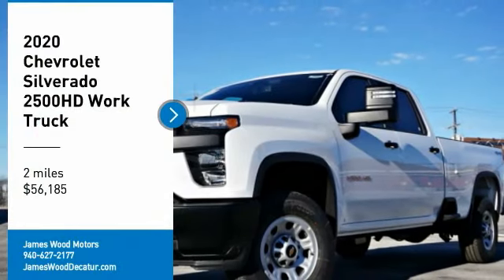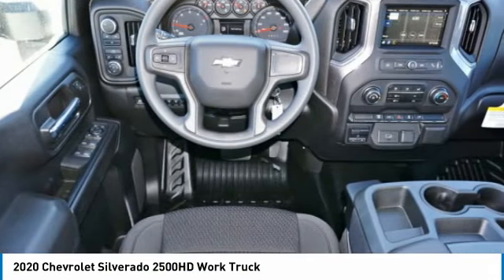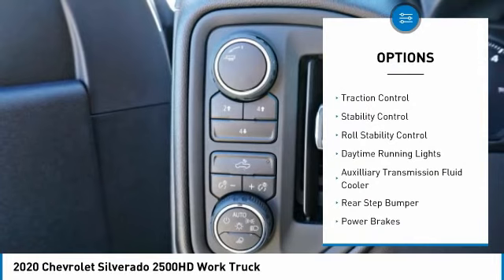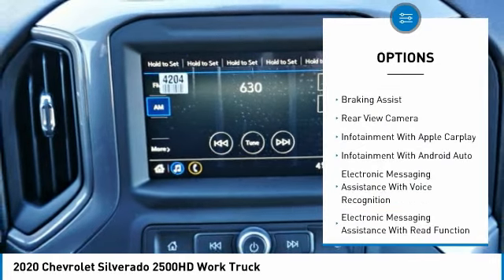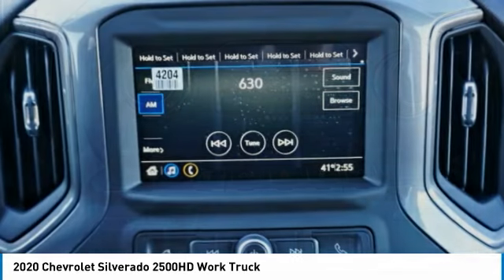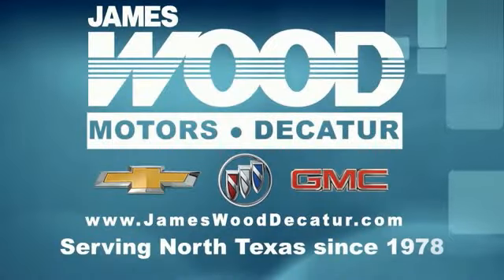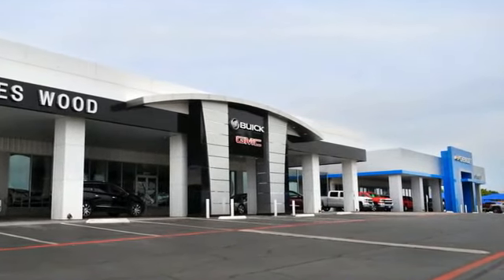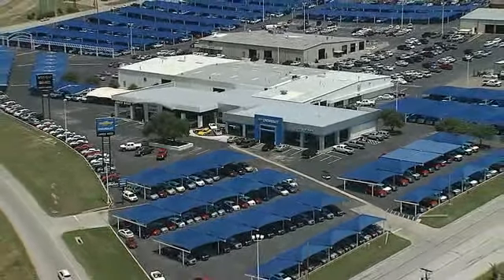2020 Chevrolet Silverado 2500HD Decatur TX 100865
2020 Chevrolet Silverado 2500HD Work Truck

2111 US HWY 287 South

This Summit White 2020 Chevrolet Silverado 2500HD Work Truck might be just the crew cab 4x4 for you.  It has a 8 Cylinder engine.  We've got it for $56,185.  Complete with a charming white exterior and a jet black interior, this vehicle is in high demand.  Interested? Come see our new inventory of New Chevrolet, GMC and Buick models plus our large inventory of certified pre-owned vehicles. We're your family owned and operated, celebrating 40 years of serving North Texas. Our Decatur Chevrolet, Buick and GMC dealership, located at 2111 US HWY 287 South in Decatur, Texas. Our team will be more than happy to help you find the most suitable vehicle for your family along with the best deal available.